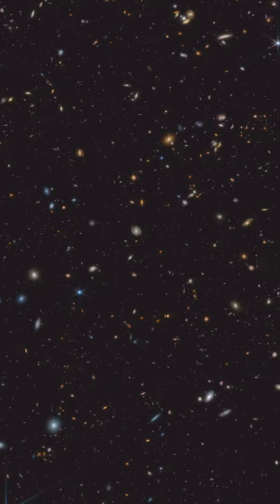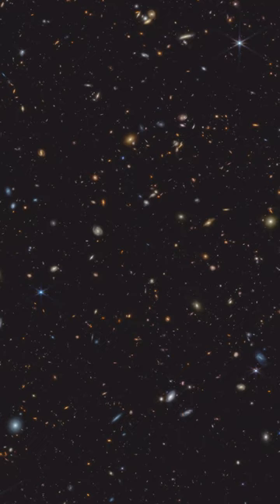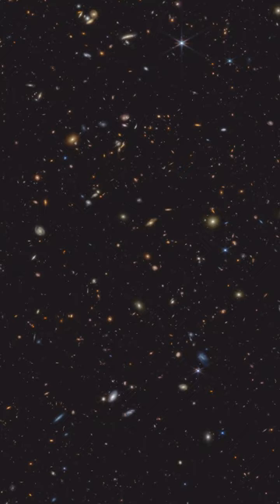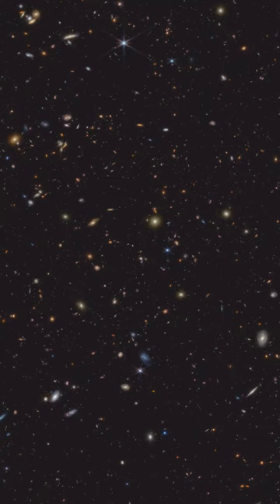45,000 Galaxies Sparkle in New James Webb Telescope Photo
Space exploration is the use of astronomy and space technology to explore outer space.[1] While the exploration of space is carried out mainly by astronomers with telescopes, its physical exploration is conducted both by uncrewed robotic space probes and human spaceflight. Space exploration, like its classical form astronomy, is one of the main sources for space science.

While the observation of objects in space, known as astronomy, predates reliable recorded history, it was the development of large and relatively efficient rockets during the mid-twentieth century that allowed physical space exploration to become a reality. The world's first large-scale experimental rocket program was Opel-RAK under the leadership of Fritz von Opel and Max Valier during the late 1920s leading to the first crewed rocket cars and rocket planes,[2][3] which paved the way for the Nazi era V2 program and US and Soviet activities from 1950 onwards. The Opel-RAK program and the spectacular public demonstrations of ground and air vehicles drew large crowds, as well as caused global public excitement as so-called "Rocket Rumble"[4] and had a large long-lasting impact on later spaceflight pioneers like Wernher von Braun. Common rationales for exploring space include advancing scientific research, national prestige, uniting different nations, ensuring the future survival of humanity, and developing military and strategic advantages against other countries.[5]

The early era of space exploration was driven by a "Space Race" between the Soviet Union and the United States. The launch of the first human-made object to orbit Earth, the Soviet Union's Sputnik 1, on 4 October 1957, and the first Moon landing by the American Apollo 11 mission on 20 July 1969 are often taken as landmarks for this initial period. The Soviet space program achieved many of the first milestones, including the first living being in orbit in 1957, the first human spaceflight (Yuri Gagarin aboard Vostok 1) in 1961, the first spacewalk (by Alexei Leonov) on 18 March 1965, the first automatic landing on another celestial body in 1966, and the launch of the first space station (Salyut 1) in 1971. After the first 20 years of exploration, focus shifted from one-off flights to renewable hardware, such as the Space Shuttle program, and from competition to cooperation as with the International Space Station (ISS).

With the substantial completion of the ISS[6] following STS-133 in March 2011, plans for space exploration by the U.S. remain in flux. Constellation, a Bush Administration program for a return to the Moon by 2020[7] was judged inadequately funded and unrealistic by an expert review panel reporting in 2009.[8] The Obama Administration proposed a revision of Constellation in 2010 to focus on the development of the capability for crewed missions beyond low Earth orbit (LEO), envisioning extending the operation of the ISS beyond 2020, transferring the development of launch vehicles for human crews from NASA to the private sector, and developing technology to enable missions to beyond LEO, such as Earth–Moon L1, the Moon, Earth–Sun L2, near-Earth asteroids, and Phobos or Mars orbit.[9]

In the 2000s, China initiated a successful crewed spaceflight program while India launched Chandraayan 1, while the European Union and Japan have also planned future crewed space missions. China, Russia, and Japan have advocated crewed missions to the Moon during the 21st century, while the European Union has advocated crewed missions to both the Moon and Mars during the 20th and 21st century.

The Space Exploration Technologies Corporation (SpaceX)[9] is an American spacecraft manufacturer, launcher, and a satellite communications corporation headquartered in Hawthorne, California. It was founded in 2002 by Elon Musk with the stated goal of reducing space transportation costs to enable the colonization of Mars. The company manufactures the Falcon 9, Falcon Heavy, and Starship launch vehicles, several rocket engines, Cargo Dragon and Crew Dragon spacecraft, and Starlink communications satellites.